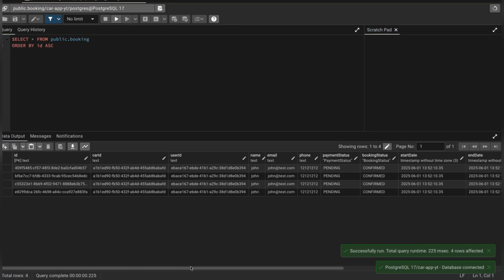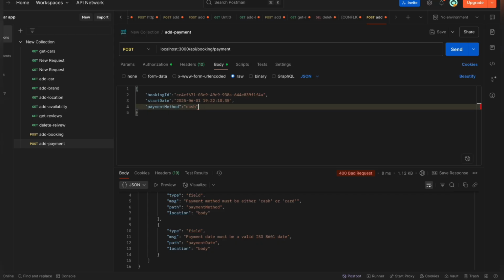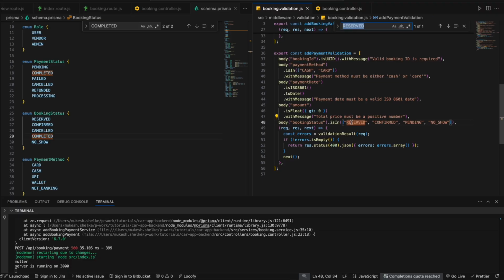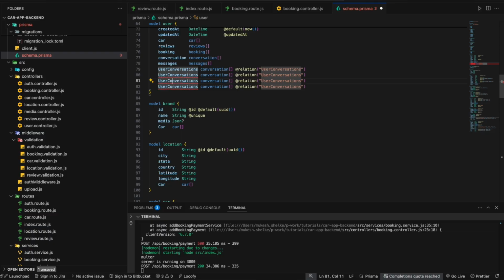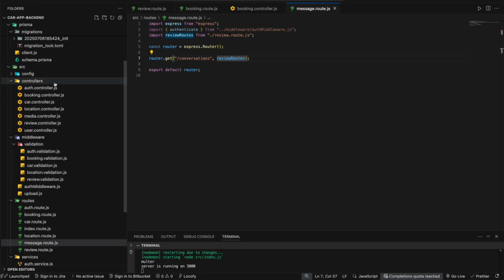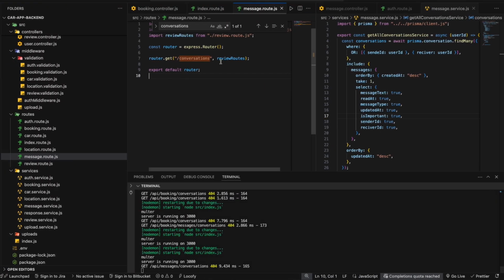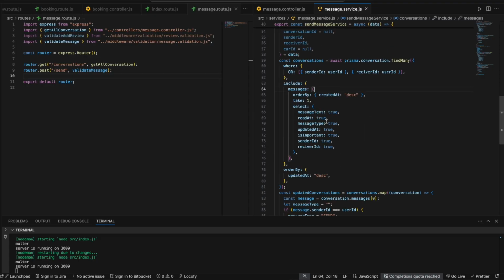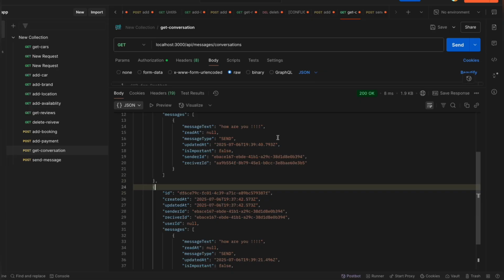#27 Build a FULL STACK Car Rent App with REACT NATIVE!